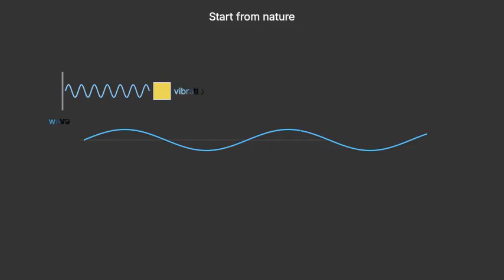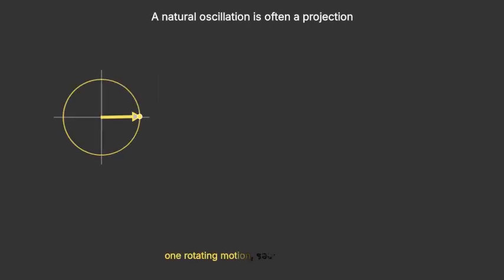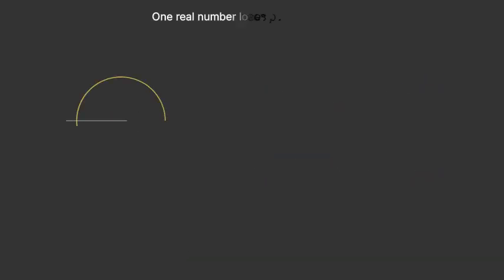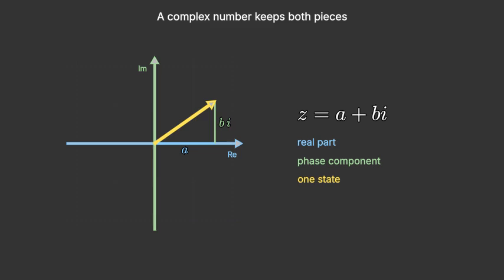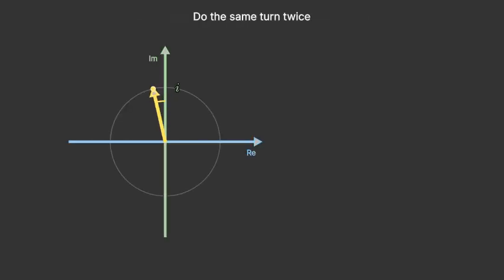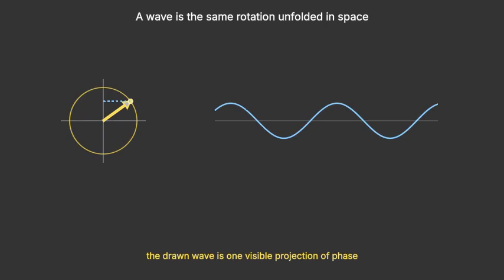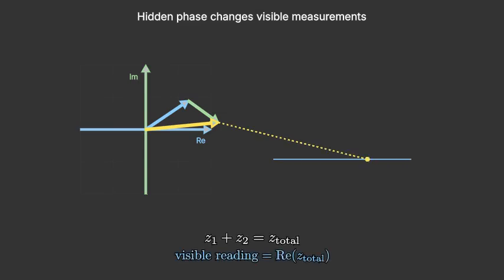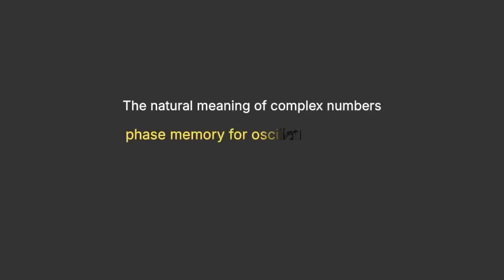Why Imaginary Numbers Appear in Nature | The Meaning of i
What does an imaginary number really mean?

In this visual lesson, we start from natural oscillations: springs, waves, light, and quantum amplitudes. Then we show how a rotating arrow contains both amplitude and phase, how sine and cosine are projections of one motion, why the real line loses information, and why the imaginary direction is needed.

 We reach the meaning of i, multiplication by i as a 90-degree rotation, i squared equals negative one, Euler's formula, wave interference, and squared magnitude as a measurable quantity in nature.